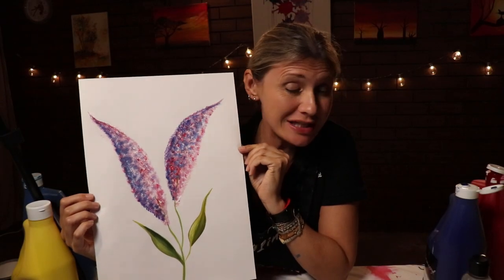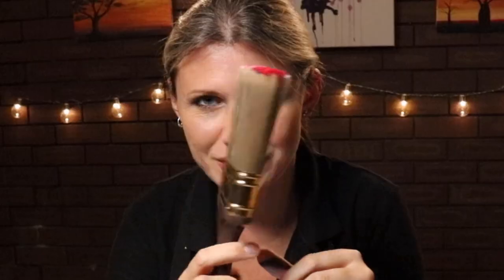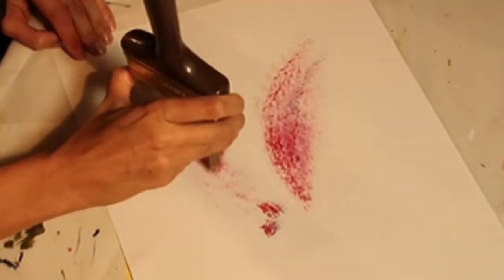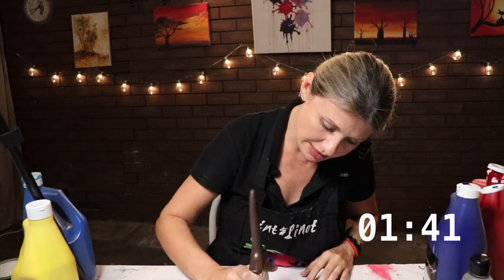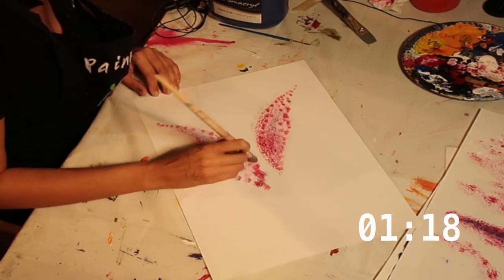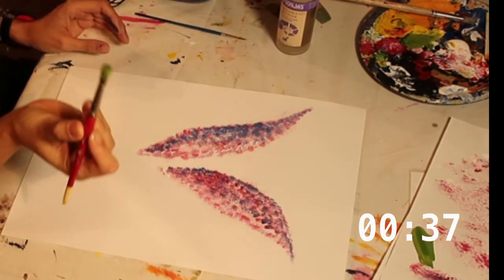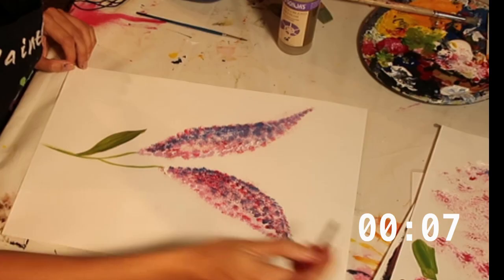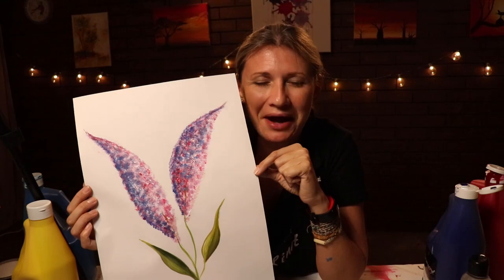Easy way to paint a flower in 2 minutes.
In this video, learn how a simple trick using a large brush can help you to paint this flower.